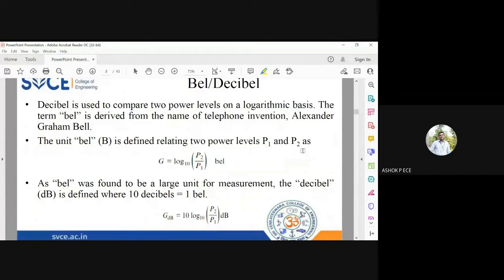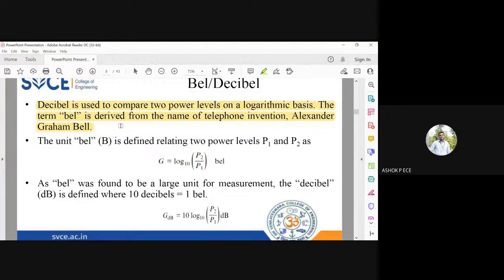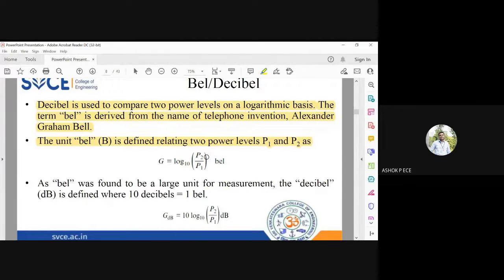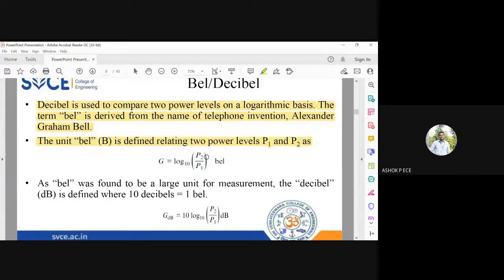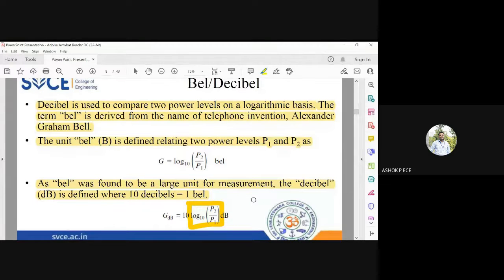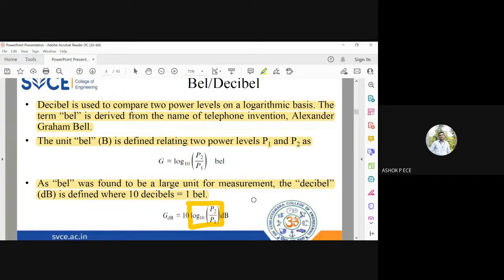ElexCkts | Lecture-156 | Frequency Response of Amplifiers Part-2 (Bel/Decibel)